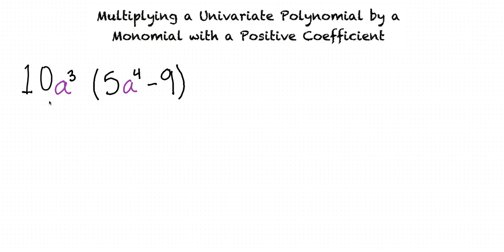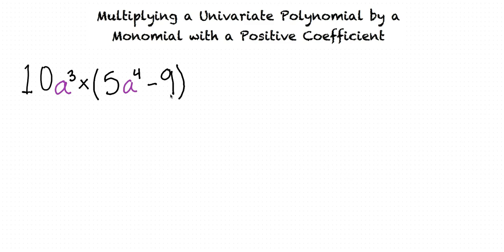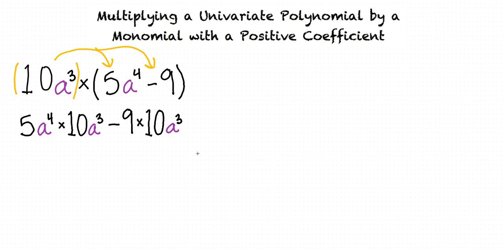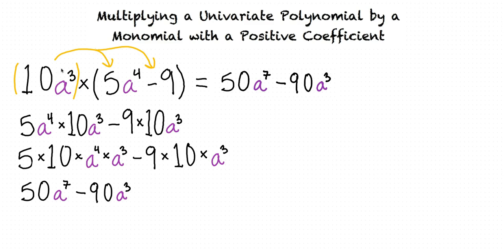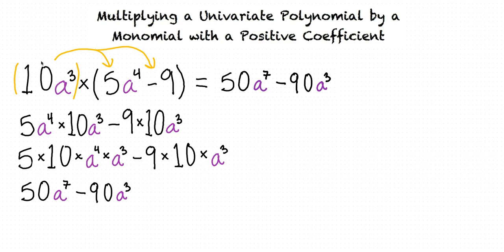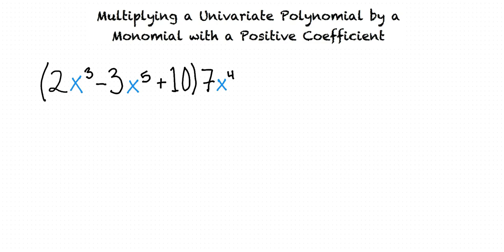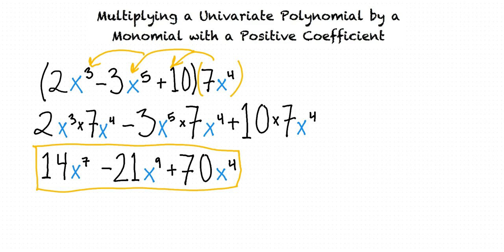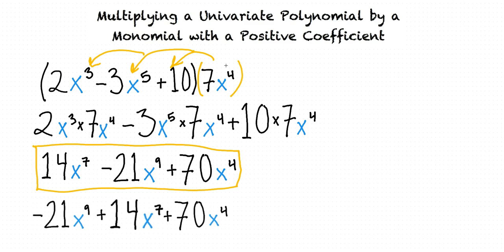Topic: Multiplying a Univariate Polynomial by a Monomial with a Positive Coefficient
This is a topic level video of Multiplying a Univariate Polynomial by a Monomial with a Positive Coefficient for ASU.

Join us!